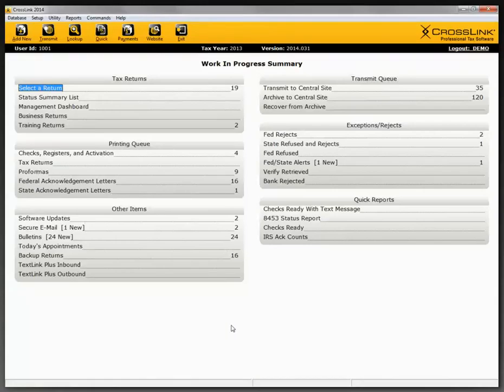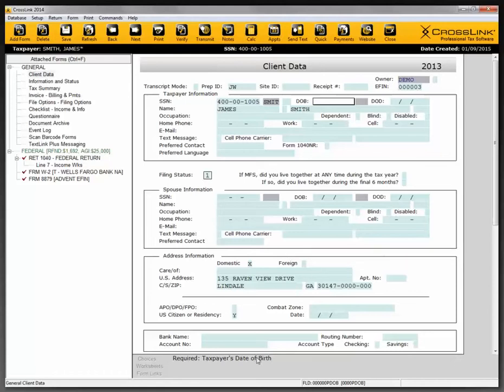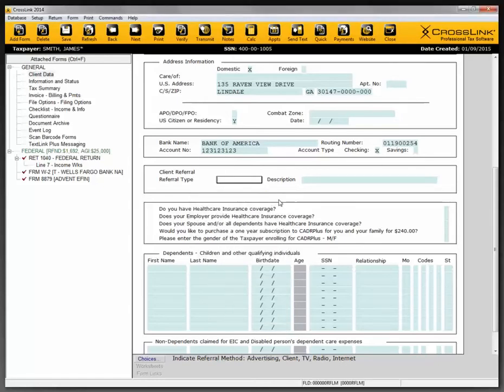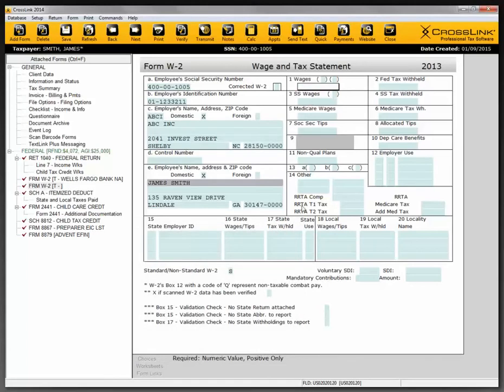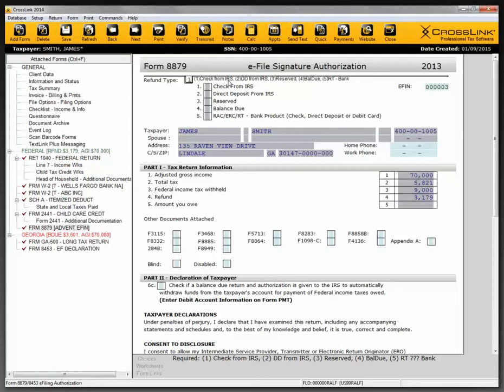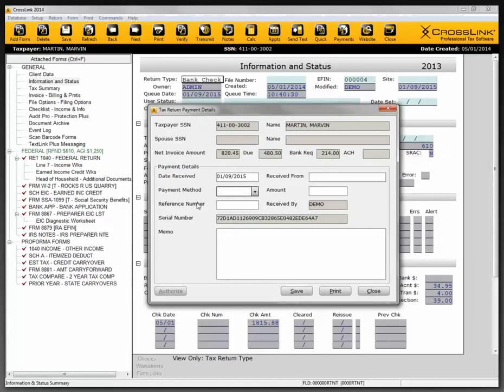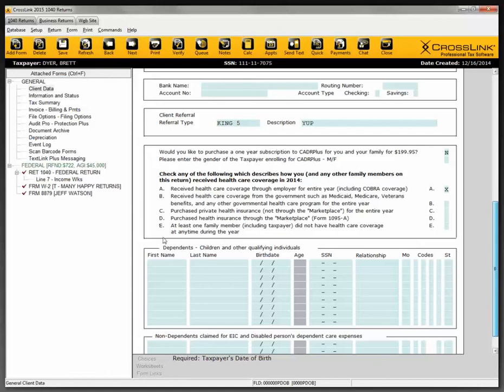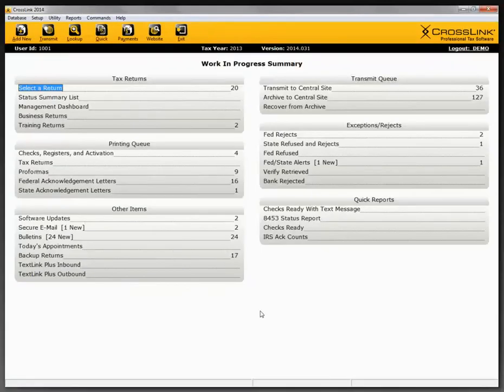Crosslinks Webinar - Basic Tax Return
This is a webinar on "Completing a Basic Individual Return with CrossLink 1040" which was streamed live on Friday, 1/9/15 and recorded by Rapid Tax Money.